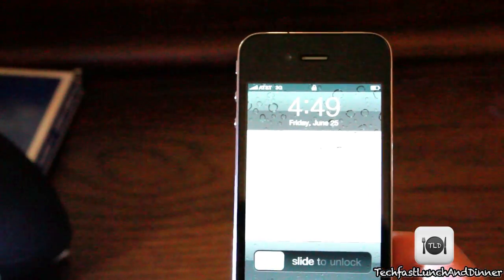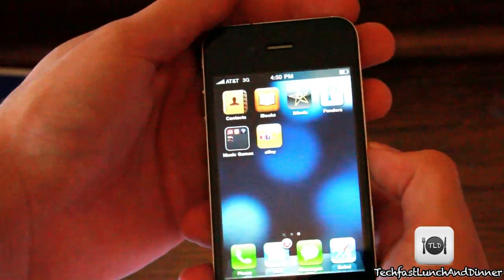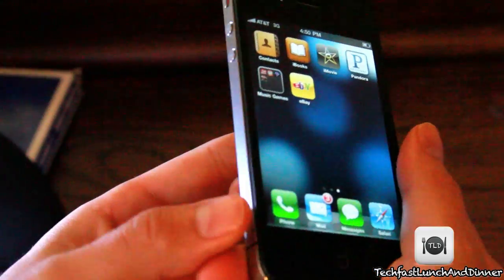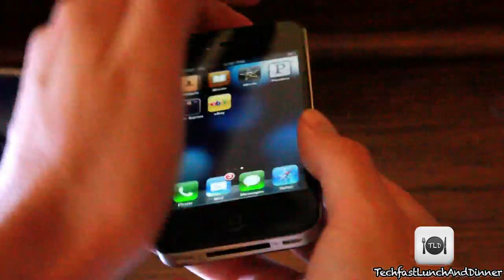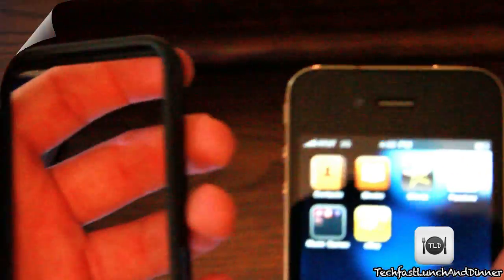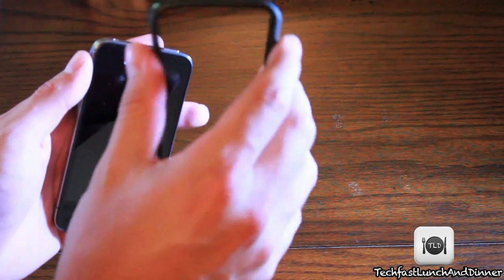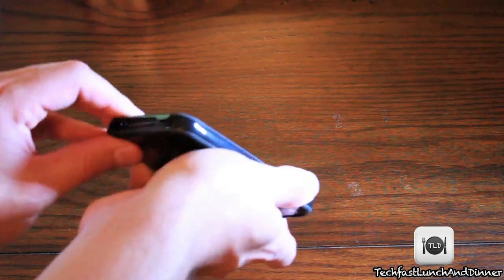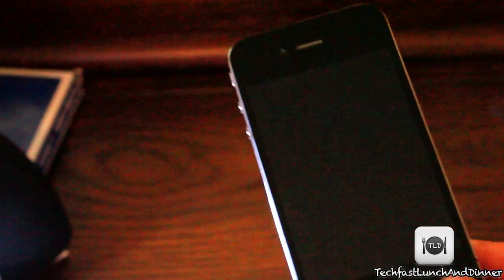iPhone 4 Reception Problem & Fix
iPhone Reception & Antenna Problem? How to Fix it.